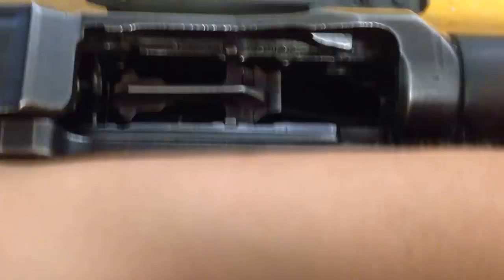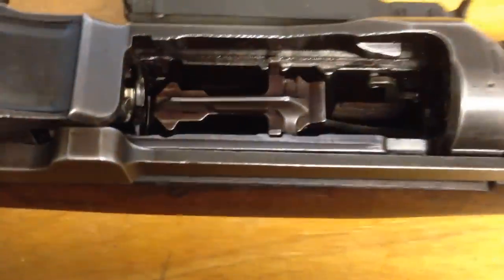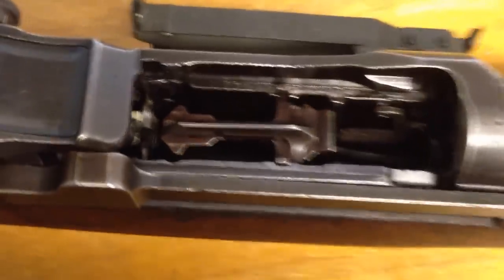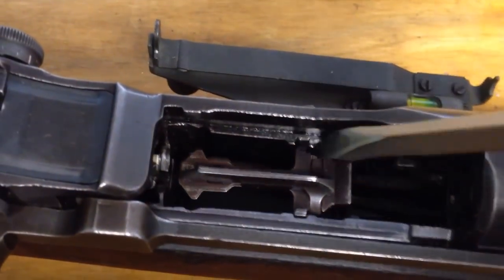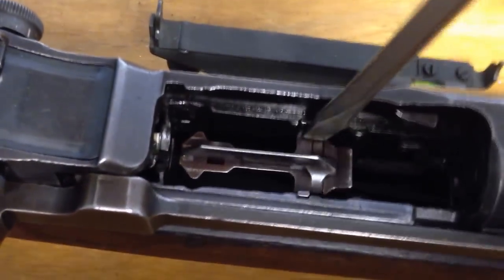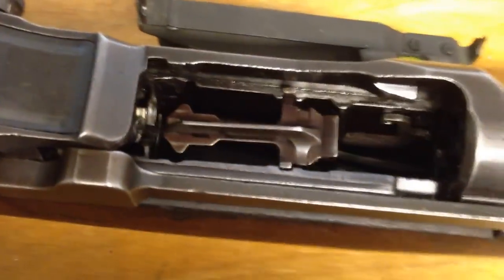Avoiding Garand Thumb